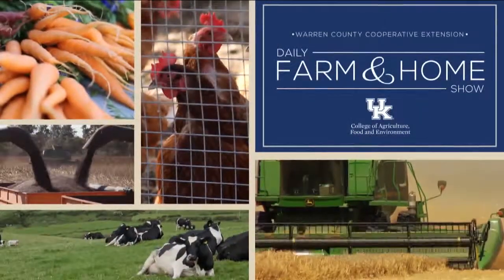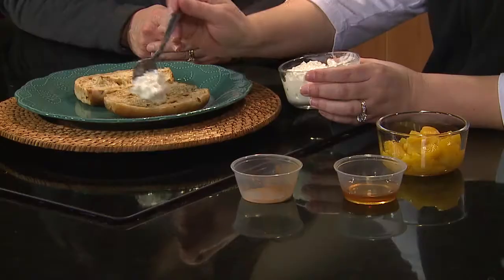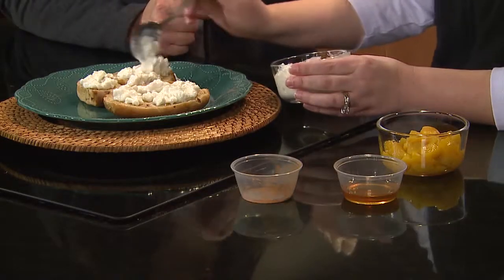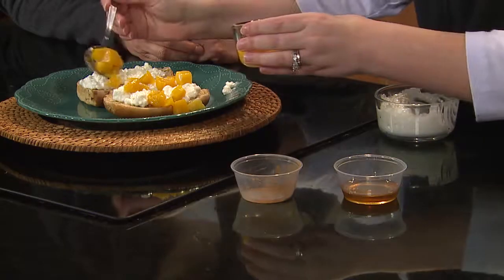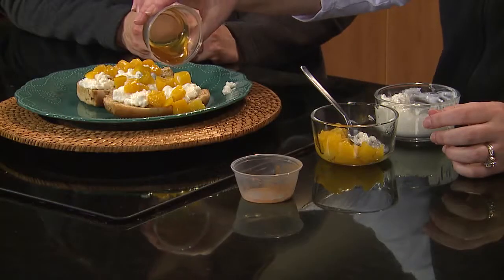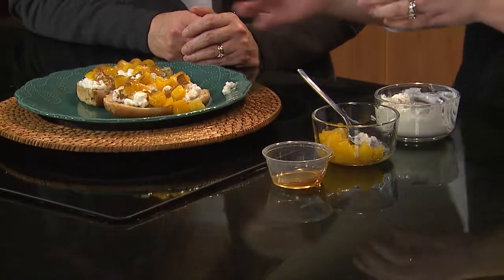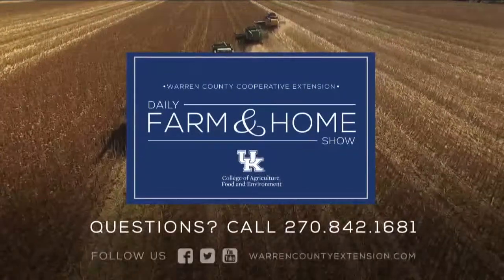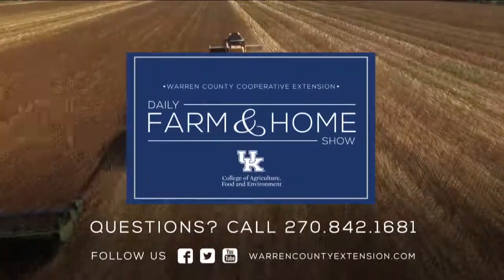Healthier You in the New Year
Joanna visits with Nan Montgomery, Warren County Supplemental Nutrition Education Program Assistant to talk about a healthier you in the New Year.

One of the most import things you can do in order to be healthy is eat breakfast. In fact you should eat breakfast within two hours of waking up. Do you need help coming up with quick easy breakfast ideas? Contact Nan Montgomery at the Warren County Extension Office for some easy, quick and nutrition breakfast ideas.  Here is the recipe for Yummy Peaches and Cream Bagels. Toast 1 bagel, spread each half with 1 tablespoon cottage cheese and top with diced peaches. Drizzle with honey and top with cinnamon. Serve immediately.